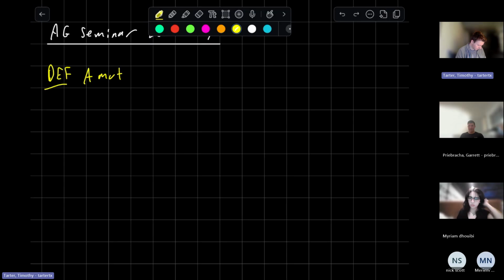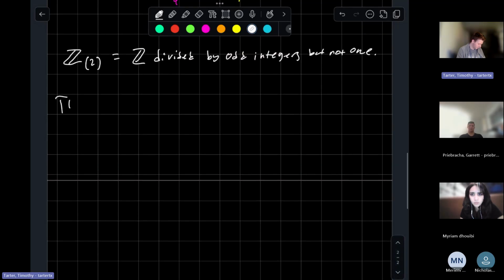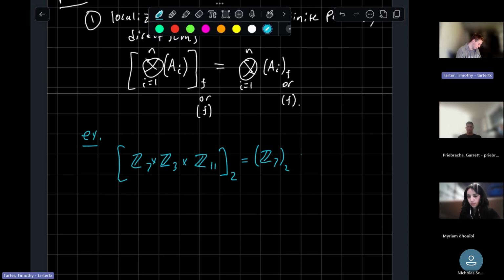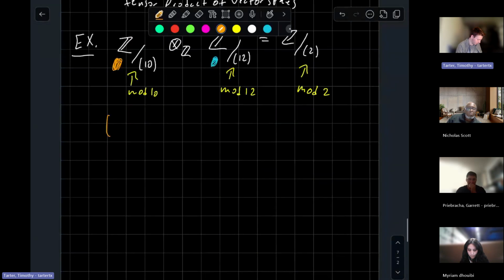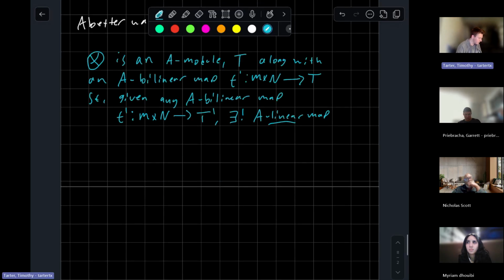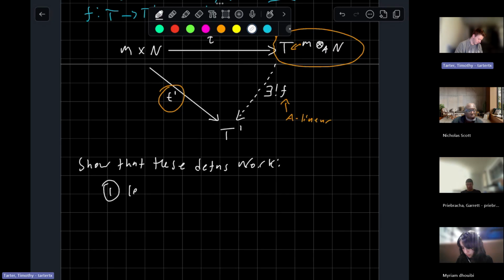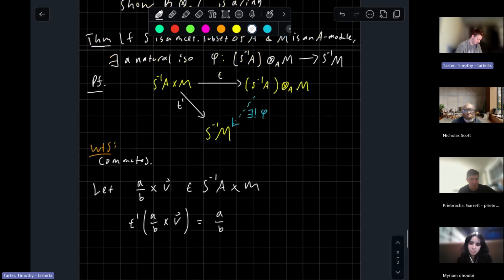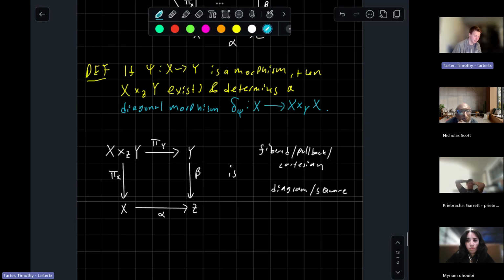Localizations, Tensor Products, & Fibered Products - Vakil (Guided Reading in Algebraic Geometry)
Reading is in Vakil's "the Rising Sea", chapter 1.